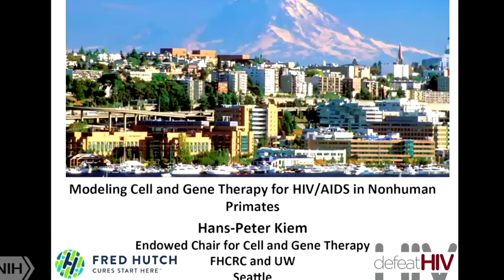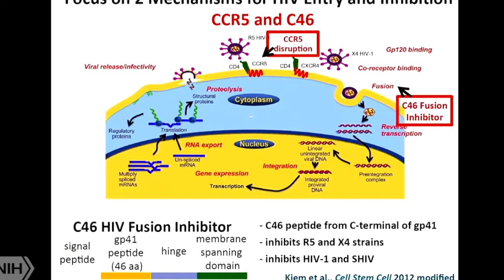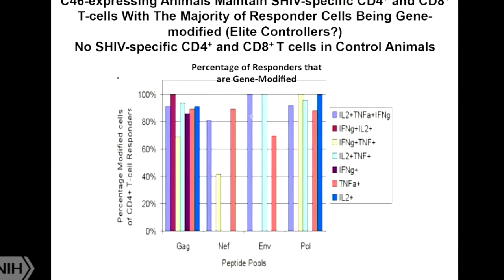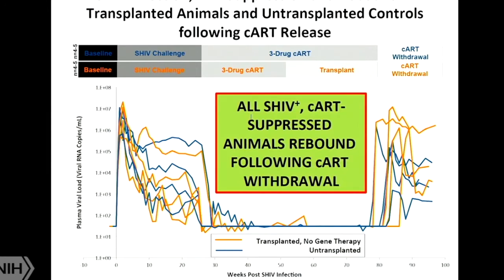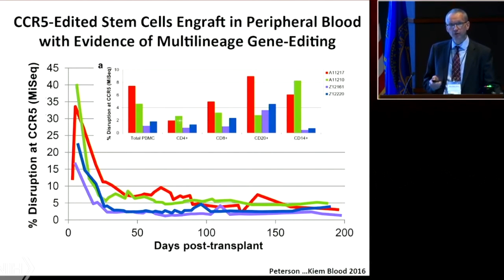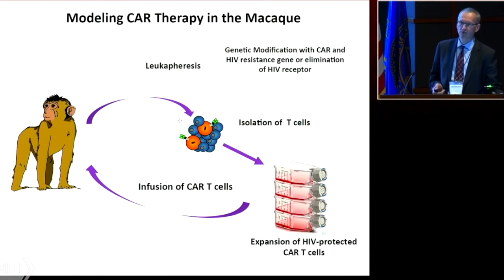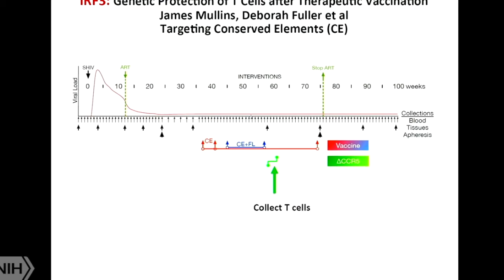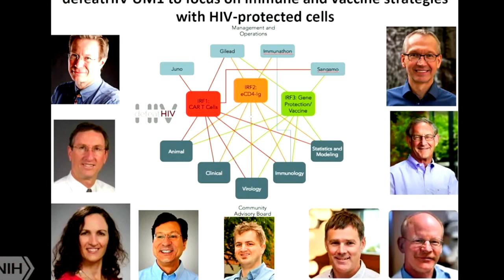MODELING CELL & GENE THERAPY FOR HIV IN NONHUMAN PRIMATES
Co-PI Hans-Peter Kiem's talk at Strategies for HIV Cure 2016 Meeting
on November 14, 2016 at the National Institutes of Health in Bethesda MD.
The defeatHIV presentations are intended to provide an integrated view of research updates and future directions, with a focus on new data and impact on the HIV cure field.